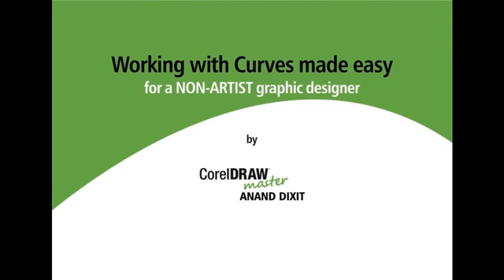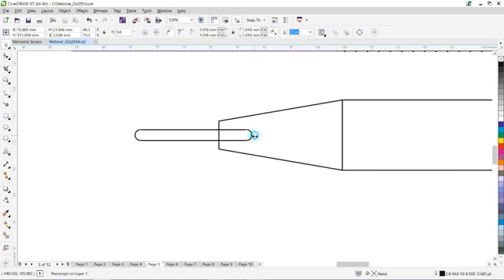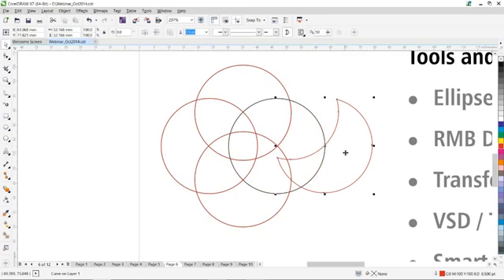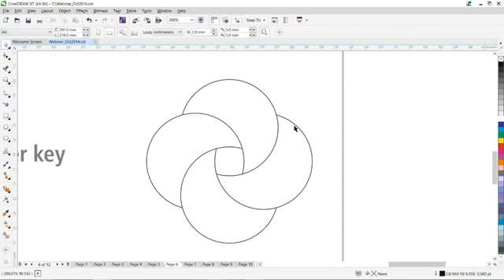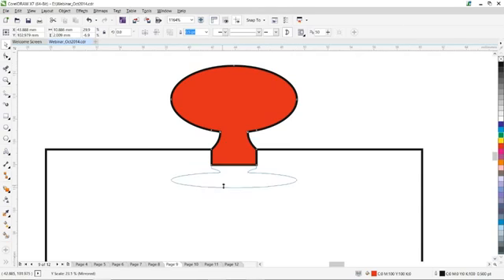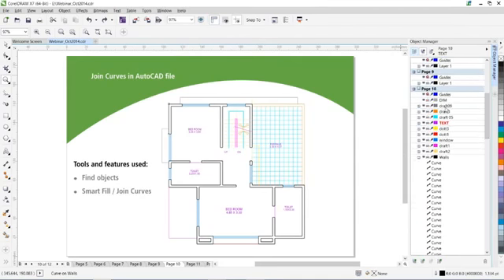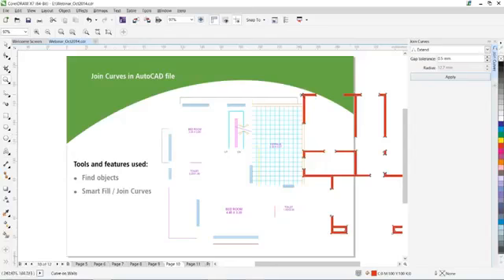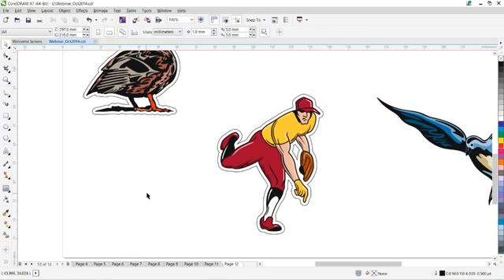Working with Curves for non professional graphic designers